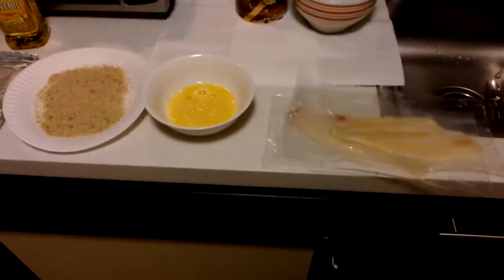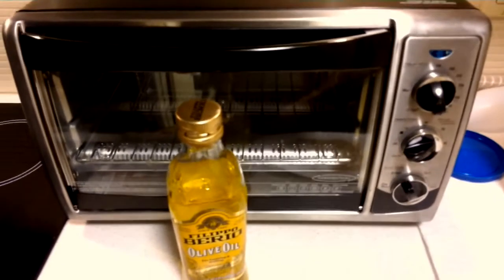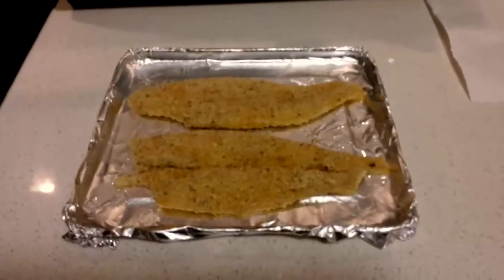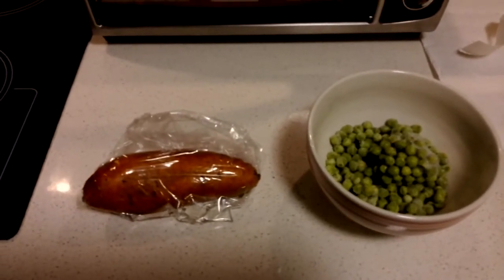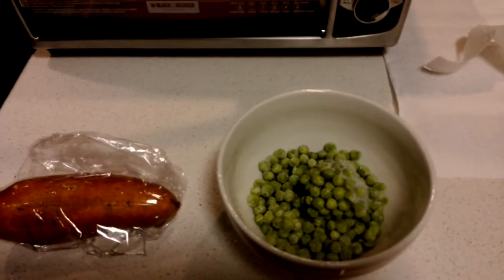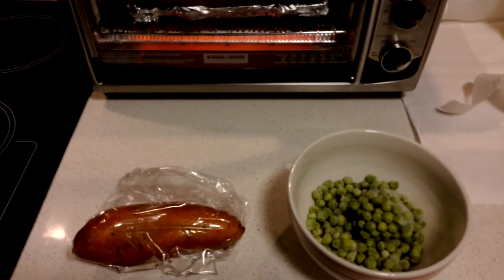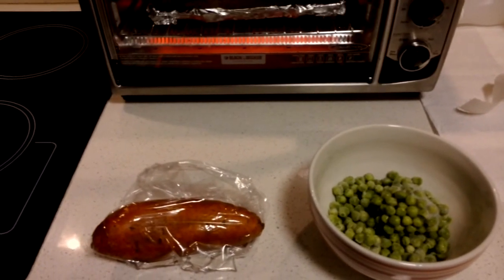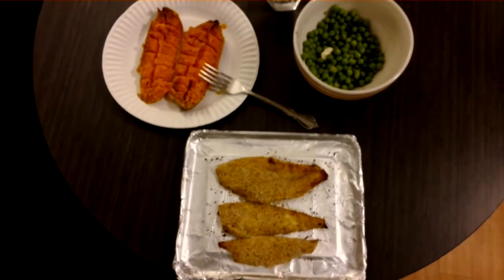Cooking For One - Baked Flounder, Sweet Potato, Peas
Clean-up = 1 bowl & 1 fork
Cost=$2.00